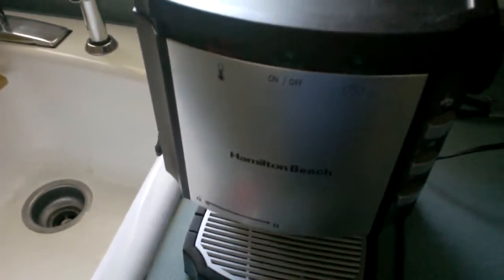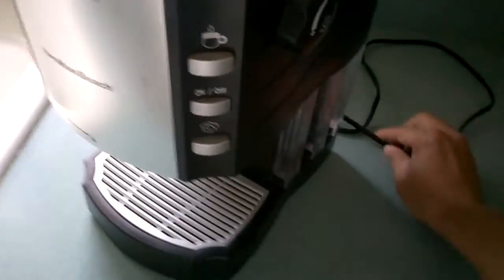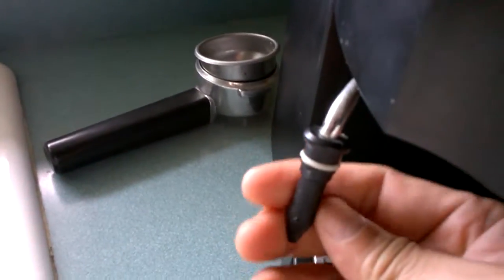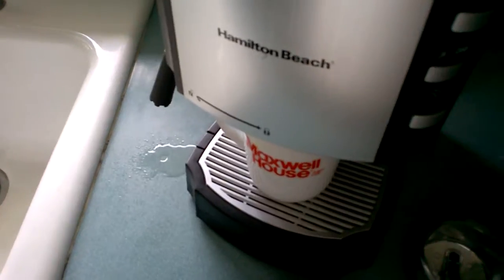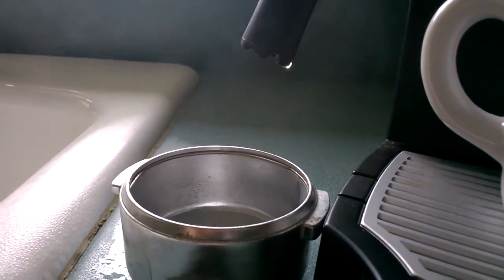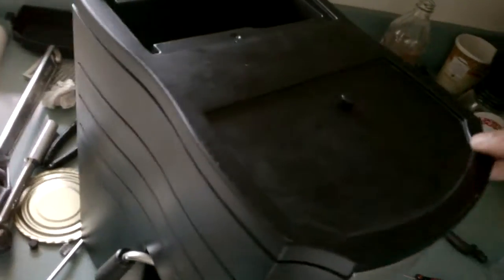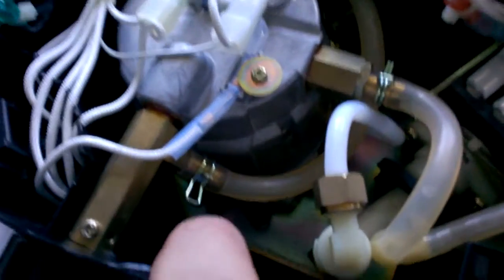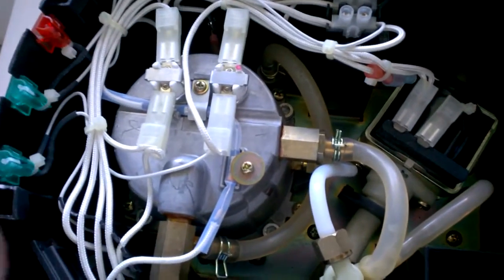Hamilton Beach Espresso coffee machine repair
Hamilton Beach 40729 Espresso Cappuccino Maker repair.

This is my first full-length YouTube video.  I am just trying to resurrect my own machine and save it from going to landfill, if I can.

Standard warnings:  DO NOT attempt.  Have fun watch the video, and see how things work.

Combination of electricity, water, and earth ground can kill you.   Steam and hot water can cause you great harm, including second and third degree burns, blind you, give you really ugly scars, long hospital stays, high medical bills, and lifelong pain.  You know the drill.

I am publishing this for education value and entertainment only, Under no circumstances would I assume any liability for what you do after watching this video.  Last warning:  DO NOT Attempt.